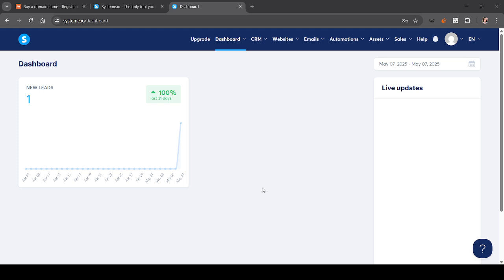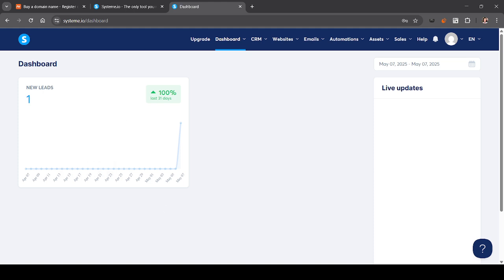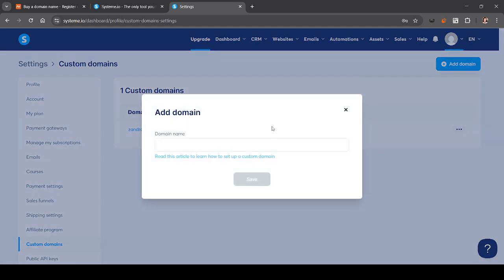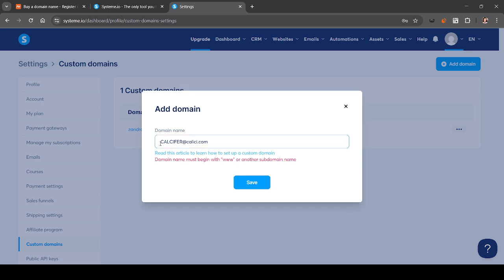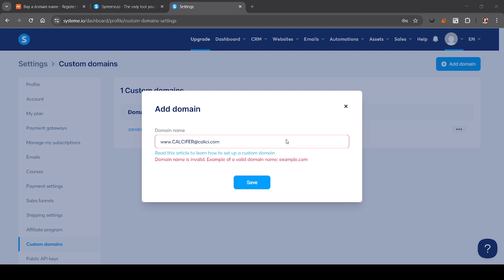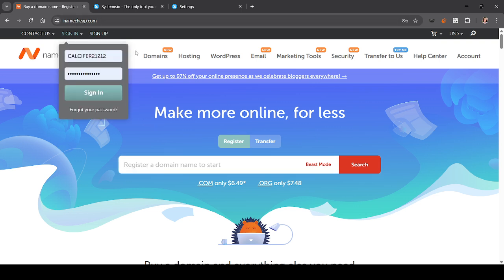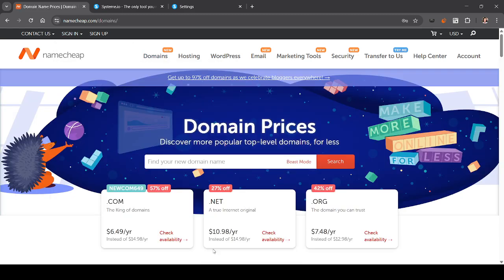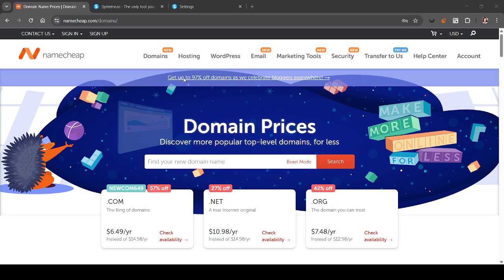How to Connect Namecheap Domain to Systeme.io (2025)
In this video, I'll show you how to link a namecheap domain with systeme.io step-by-step (2025). The method is very simple and clearly described in the video. By following all the steps in the video, you'll be able to easily learn how to link a namecheap domain with systeme.io step-by-step (2025).